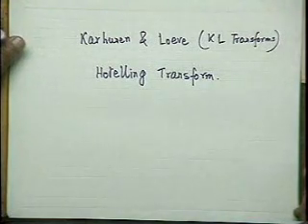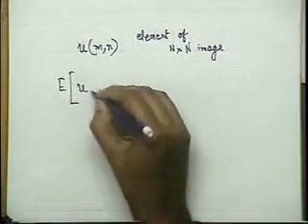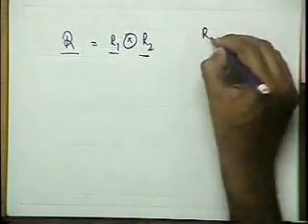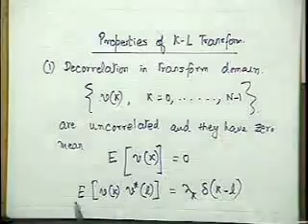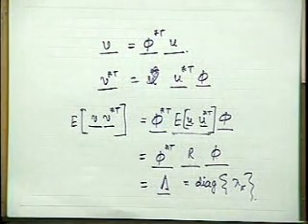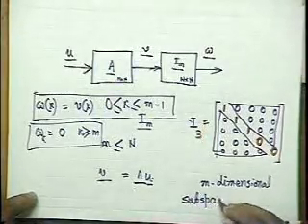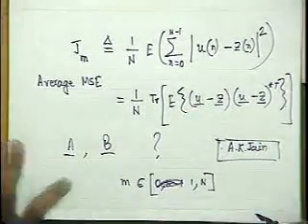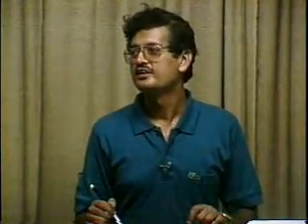18 K L Transforms